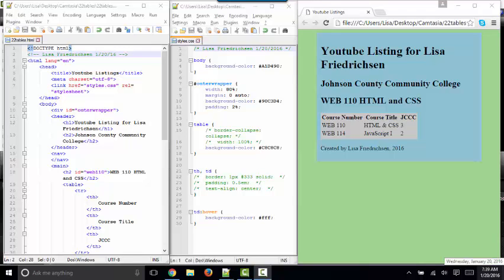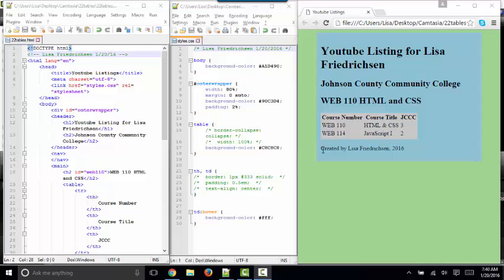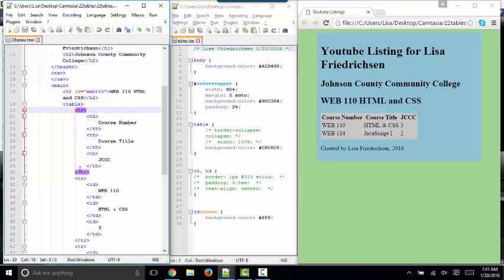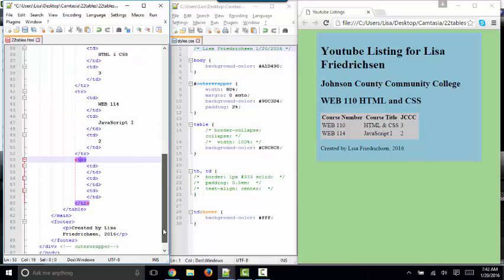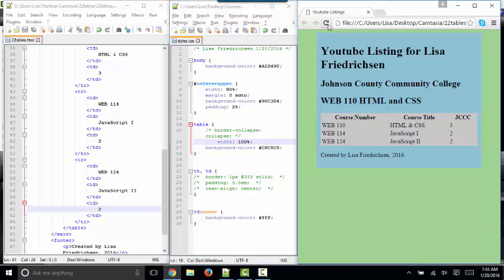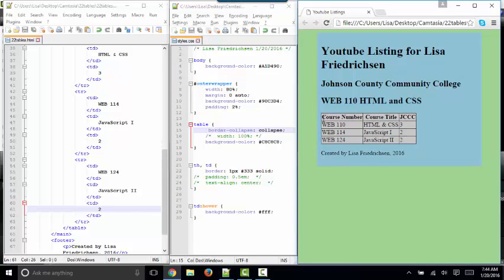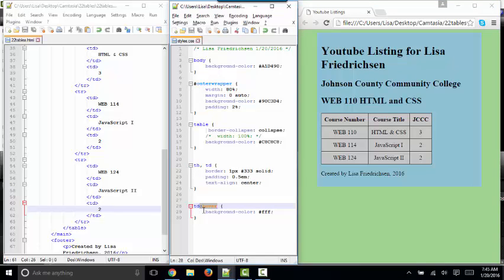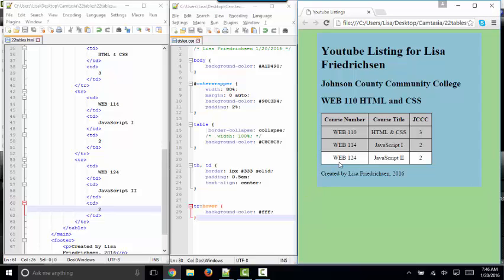Creating and styling html tables and using the hover css pseudo-class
Creating and styling html tables.  Appropriate use of the html table tags, table styles, and applying the hover pseudo-class to table data and rows by Lisa Friedrichsen.